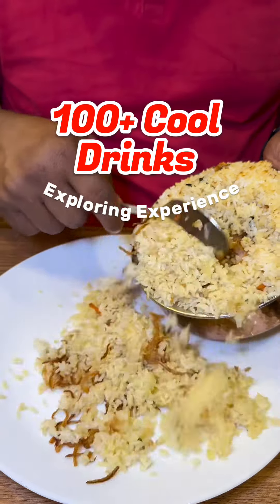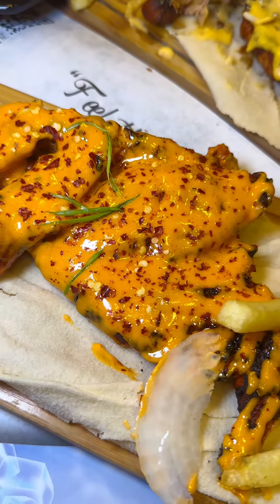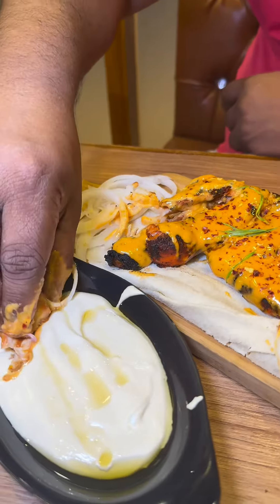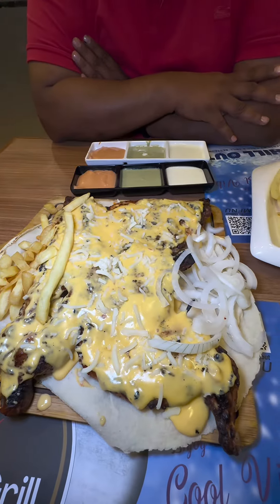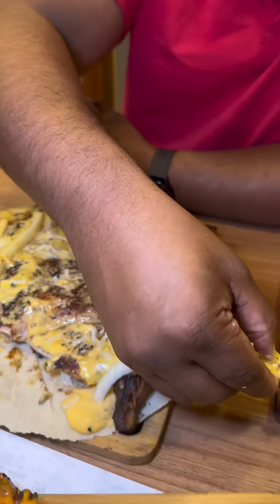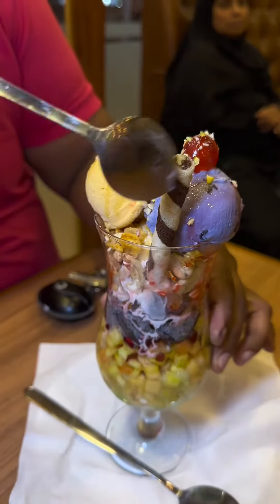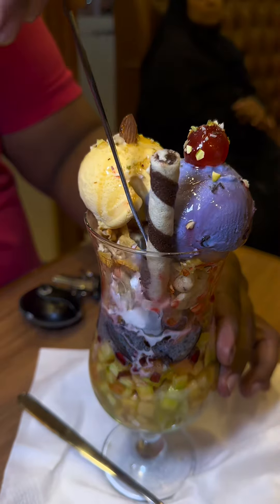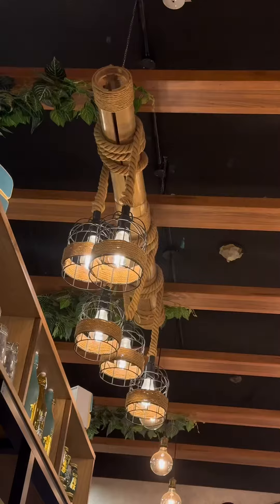New Biriyani Town | Abu Dhabi Food Vlogs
ഒരു പുതിയ ബിരിയാണി കൊടുക്കുന്ന സ്ഥലം പരിചയപ്പെടാം നമ്മുക്ക്.